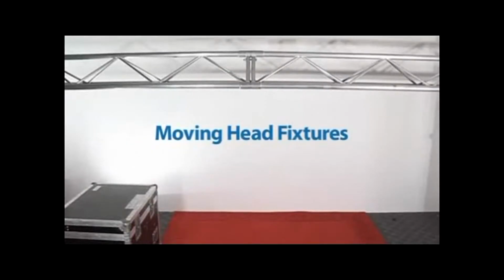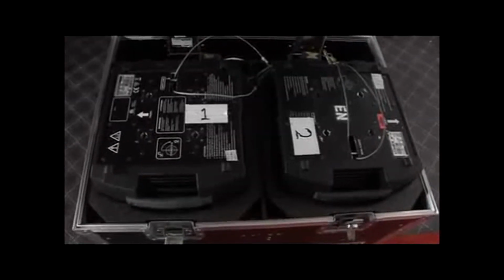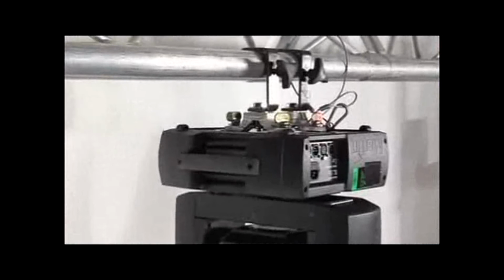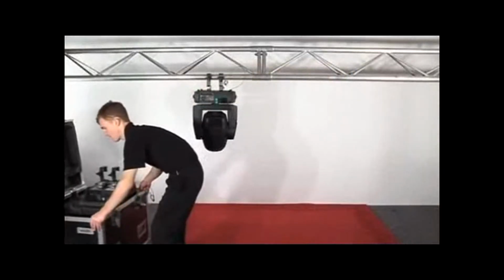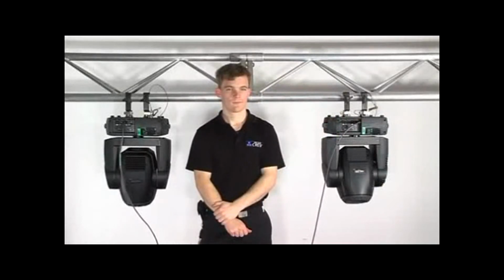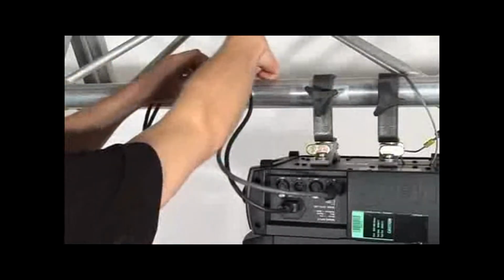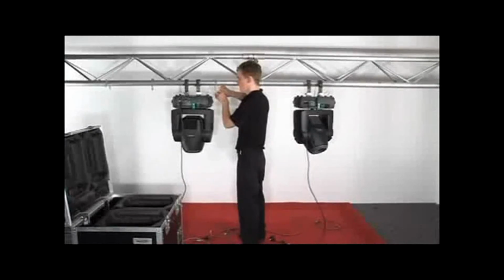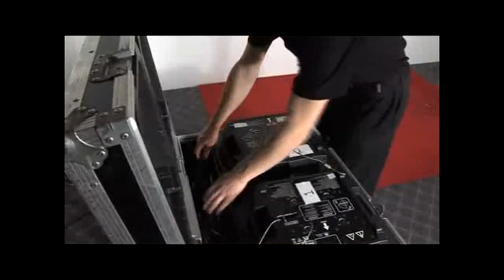6 Moving Light Fixtures